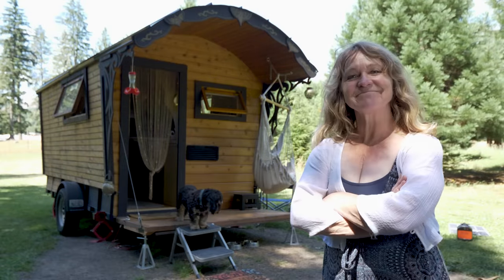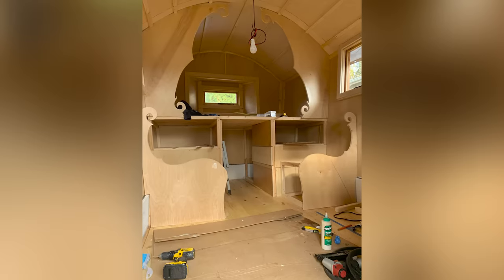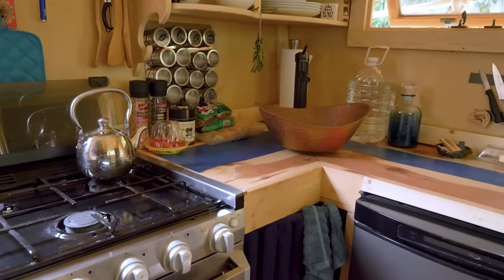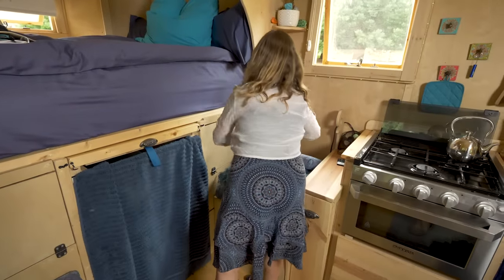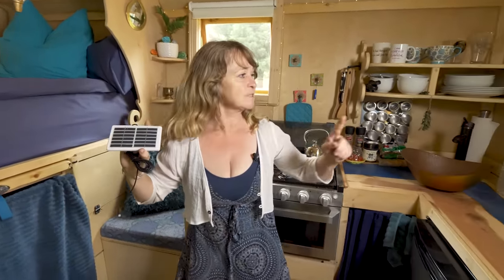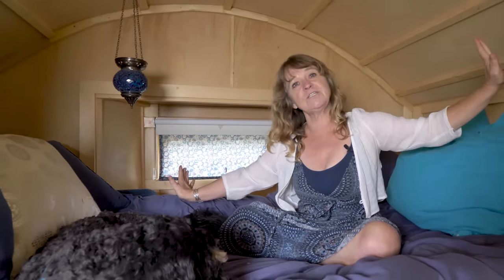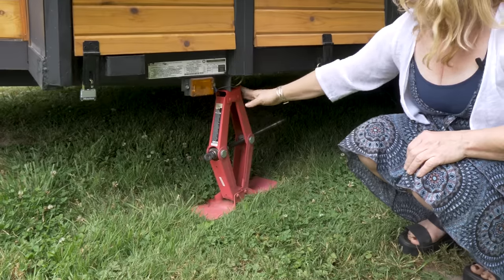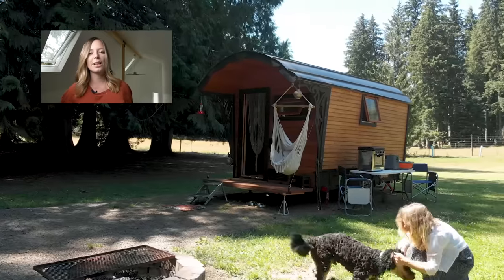She built THIS during Covid lockdown?! $15k Vardo Wagon Tour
Stefanie found herself out of work during Covid lockdown, with a lot of extra time on her hands. Instead of wasting that time, she decided to learn a new skill - how to build a custom gypsy wagon / vardo all on her own! Take a tour of the gorgeous finished vardo, and learn what Stefanie plans to do next!

CREDITS
PRODUCER/HOST:
Jenna Kausal

VIDEOGRAPHER:
Jenna Kausal

EDITOR:
Marcia Trader

TITLE MUSIC:
Kate Steinway - "Tiny Home"

ALL OTHER PHOTOS/VIDEOS PROVIDED BY THE HOME OWNER